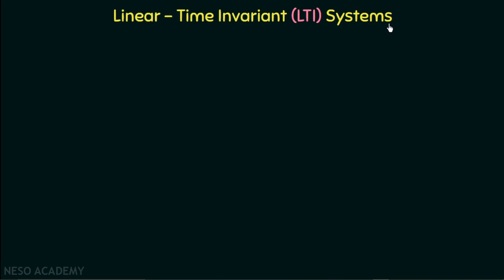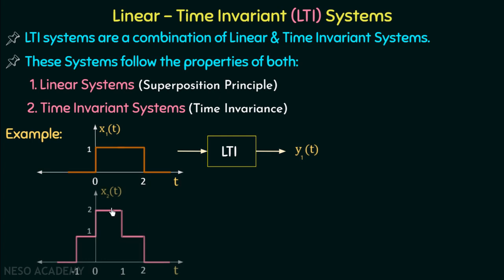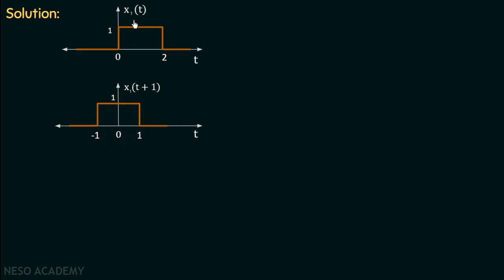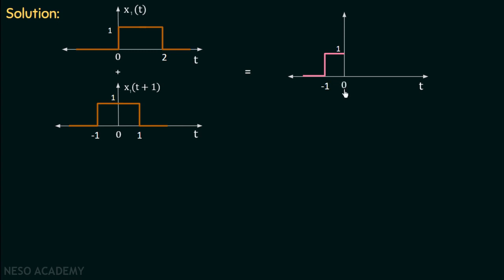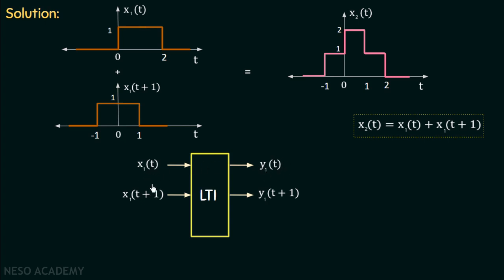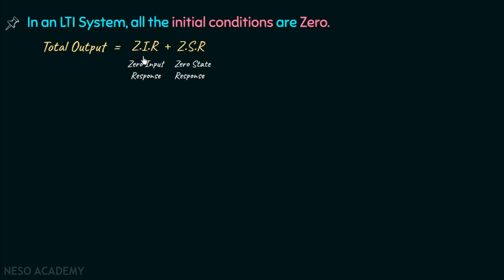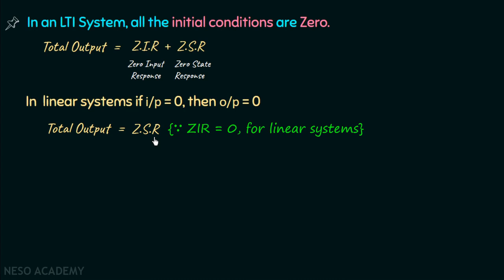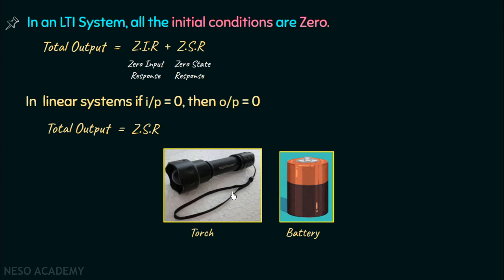Review of Linear Time Invariant LTI Systems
Control Systems: Review of Linear Time-Invariant Systems
Topics Discussed:
1) Linear time-invariant (LTI) systems.
2) Example based on the properties of LTI systems.
3) Zero Input Response (ZIR).
4) Zero State Response (ZSR).
5) Zero initial conditions of an LTI system.